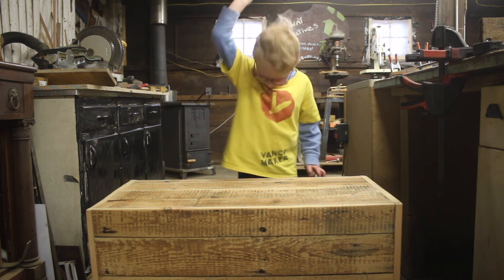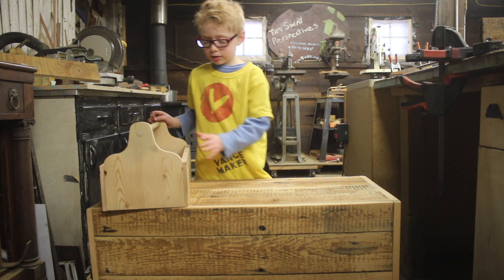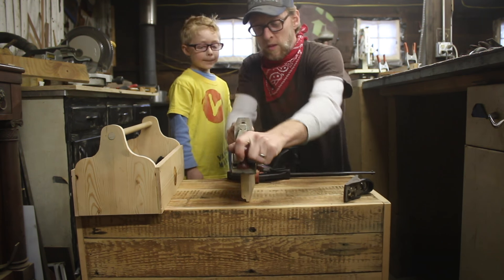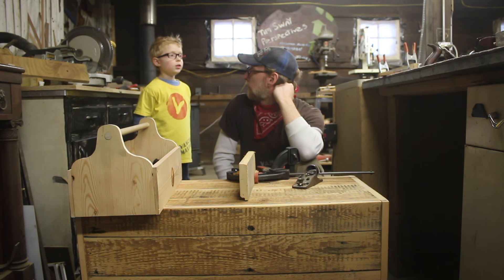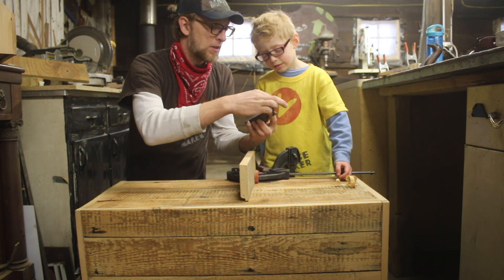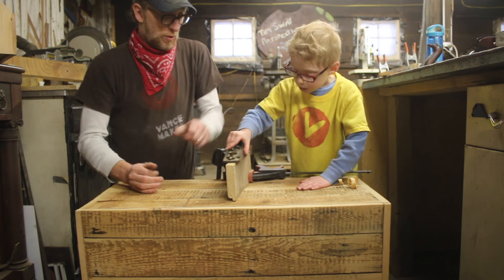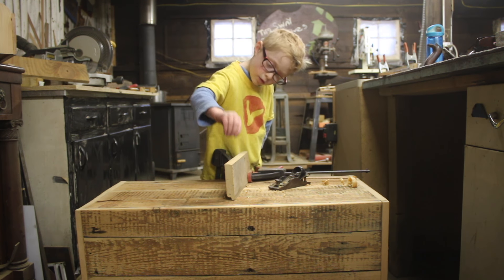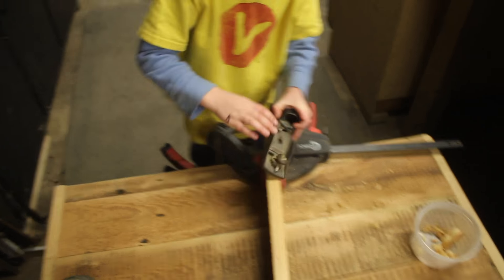vance maker ep 12 hand plane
Originally published on Youtube.com/TimSway.